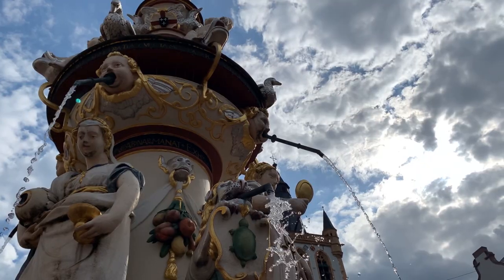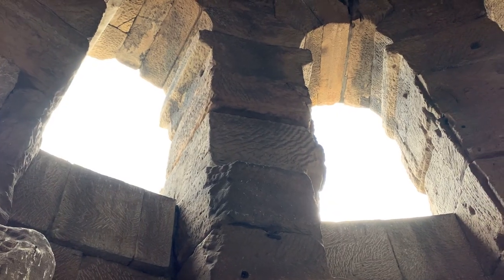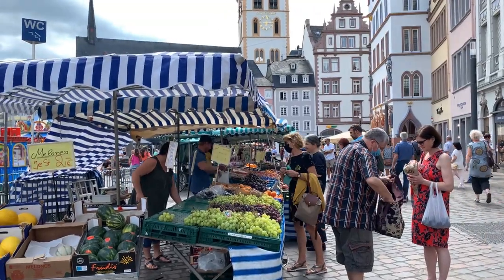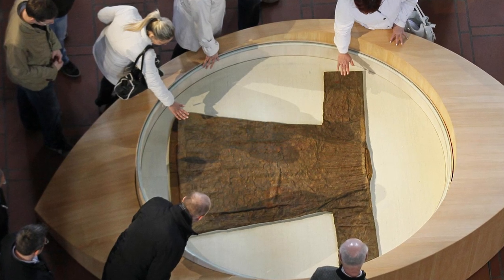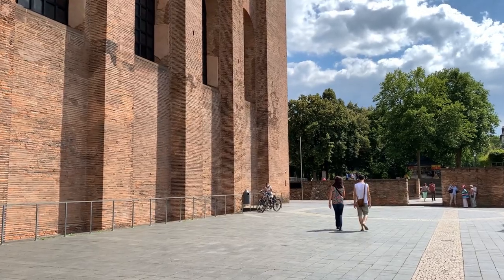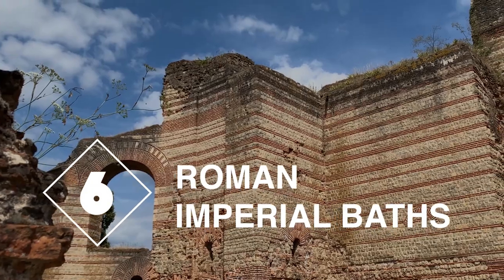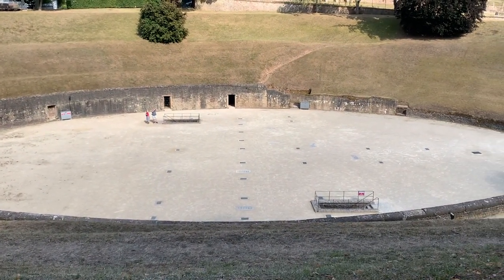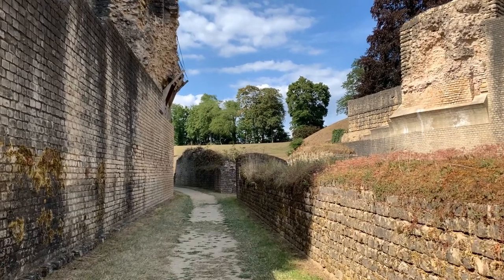TOP 7 Things to SEE in TRIER, Germany 🇩🇪 Tiny Epics History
TOP 7 things to do in TRIER, Germany 🇩🇪

🚀 In this video, I take you on a tour to 7 of Trier's most fascinating sites!

00:00 Intro to Trier
00:35 Porta Nigra (Roman Gate)
1:30 Hauptmarkt (Main Market)
2:11 Trier Cathedral (Trierer Dom)
3:21 Basilica of Constantine
3:47 Electoral Palace
4:20 Imperial Baths (Kaiserthermen)
5:06 Roman Amphitheater

✅  Porta Nigra (Black Gate) - A Roman gate from the 2nd century AD

✅  Hauptmarkt - The main town square of Trier since the Middle Ages

✅  Trier Cathedral (Trierer Dom) - Impressive Romanesque church

✅  Basilica of Constantine - Former throne room of Emperor Constantine

✅  Electoral Palace - Stunning baroque palace of the Archbishops of Trier

✅  Roman Imperial Baths - Roman baths with subterranean passageways!

✅  Roman Amphitheater - Held 20,000 spectators for gladiator fights!